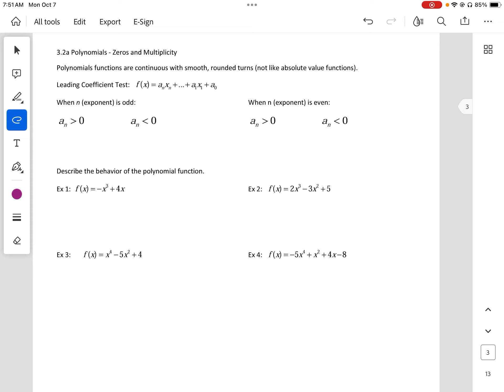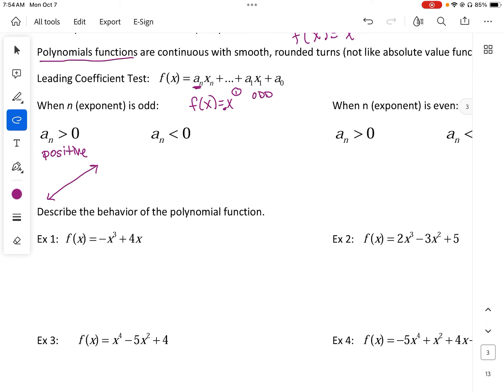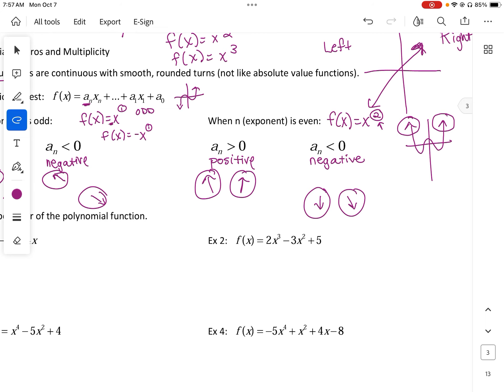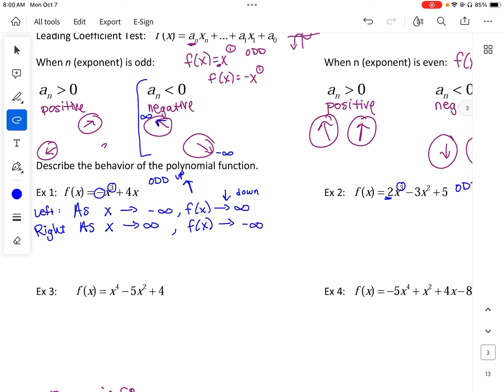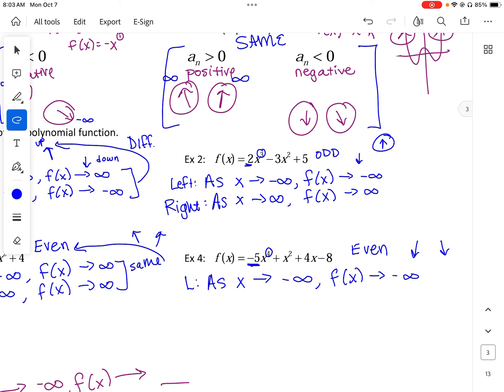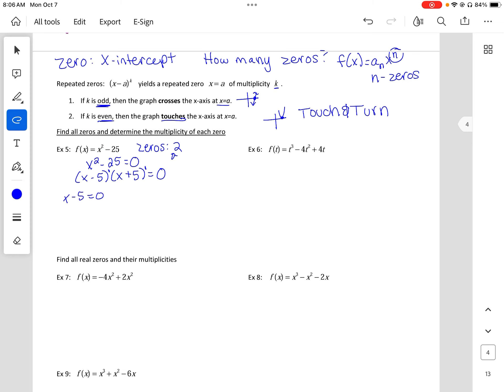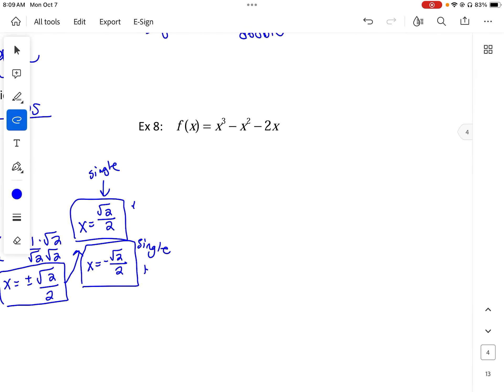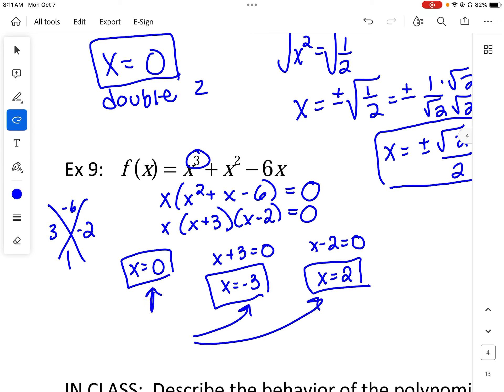Math 1303 3.2a End Behavior, Multiplicity